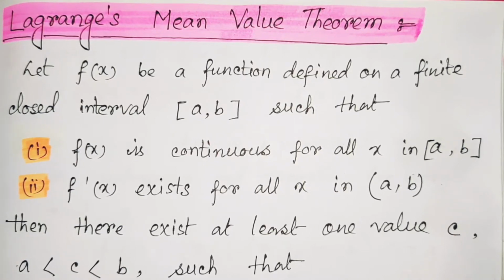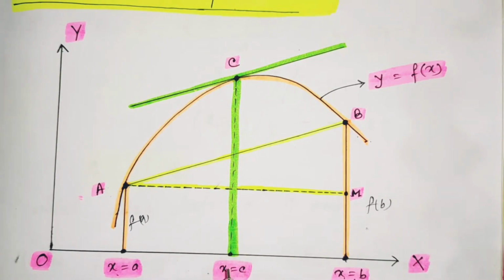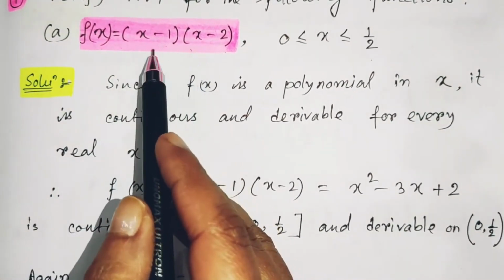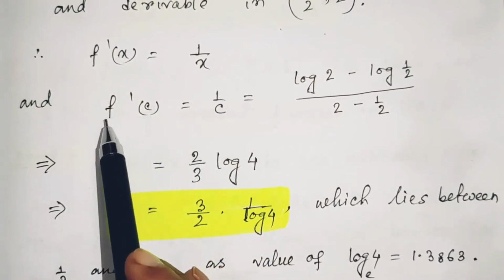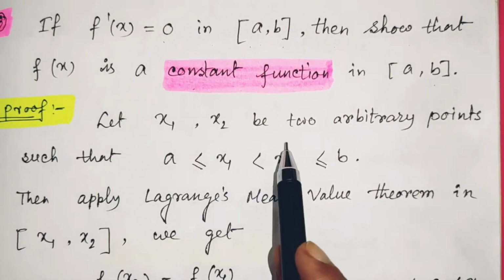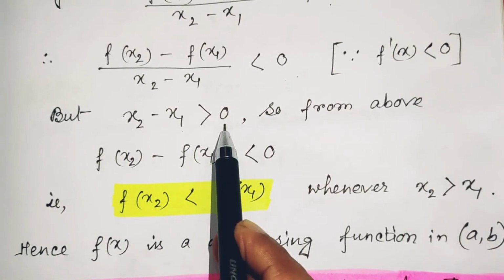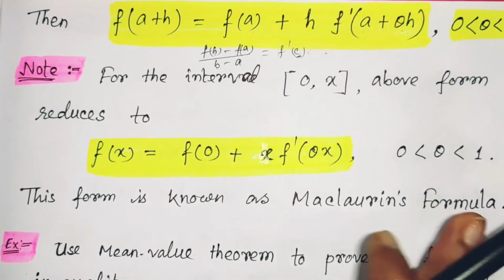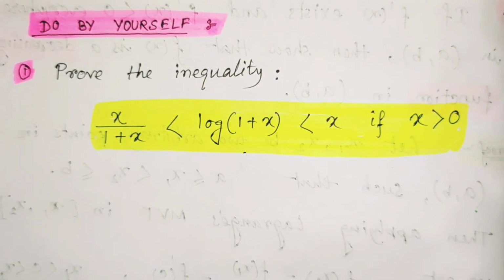Lagrange's Mean Value Theorem | Sequence & Series | Easy Mathematics With Shashi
easy mathematics
easy
shashi bajaj
engineering mathematics
gate exam
engineering maths for gate
engineering maths
gate preparation
gate wallah
gate 2023
electrical engineering
engineering math
gate mathematics
gate exam
engineering mathematics
gate 2023
engineering mathematics for gate
csir net